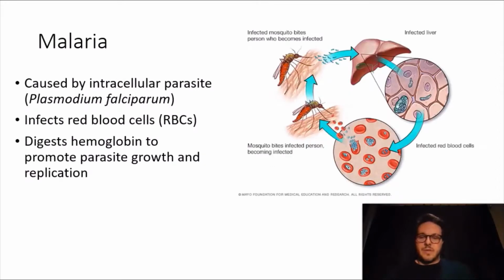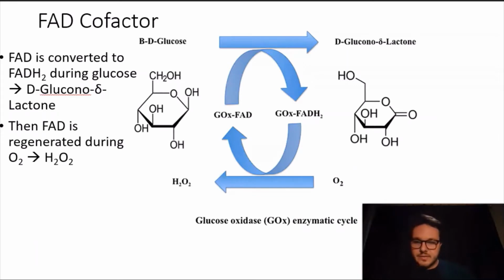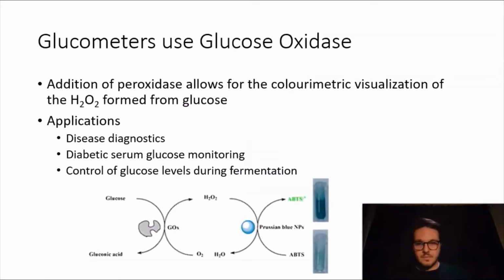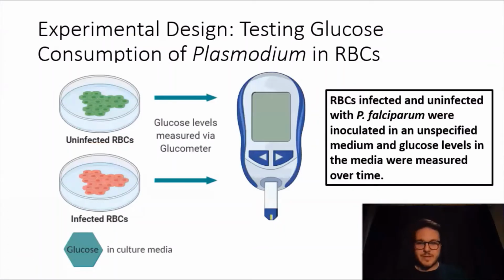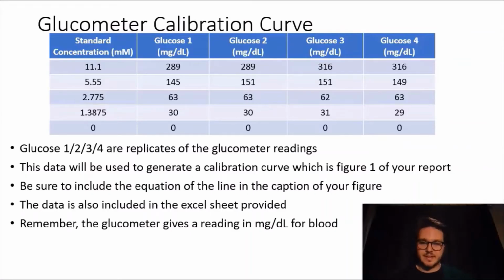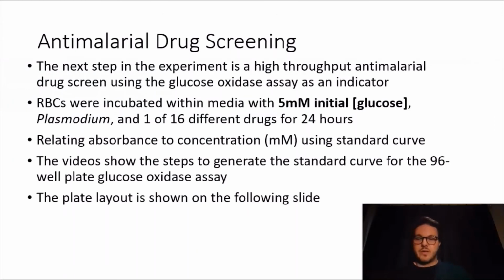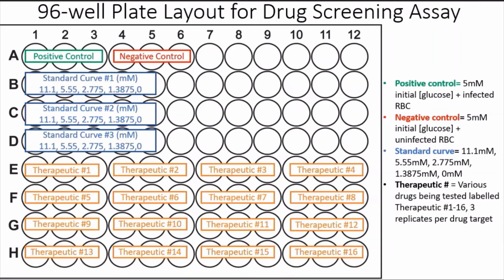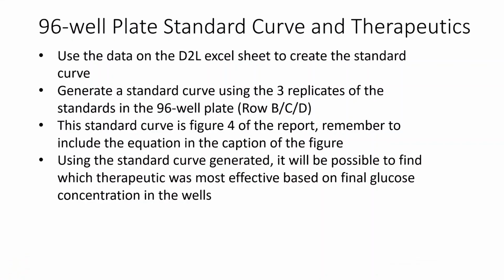Tutorial 1 2022